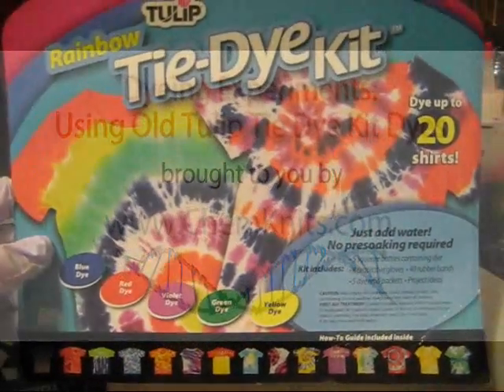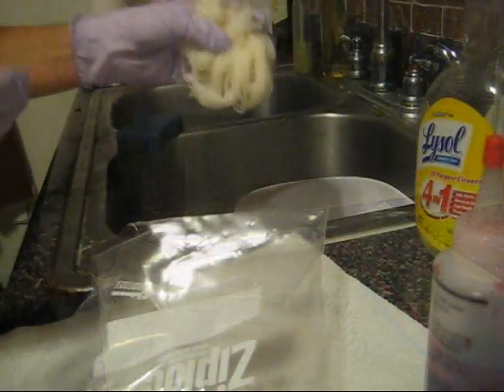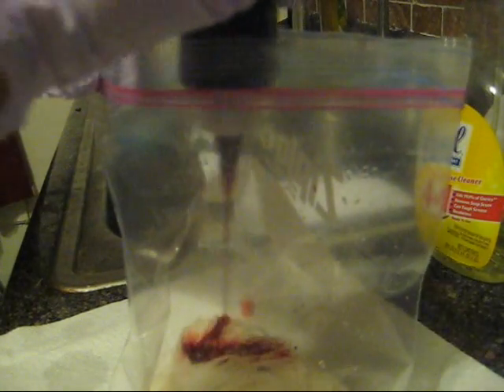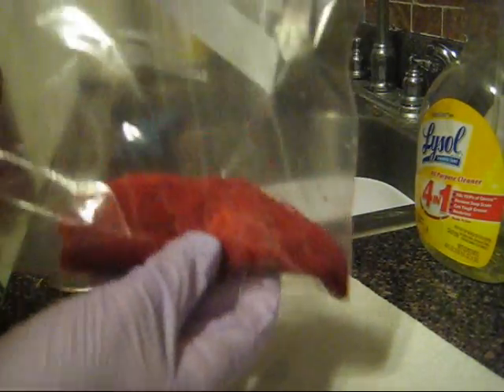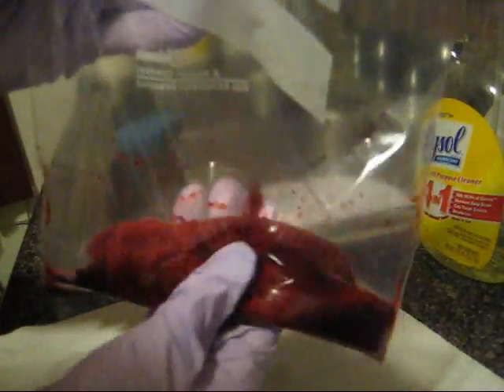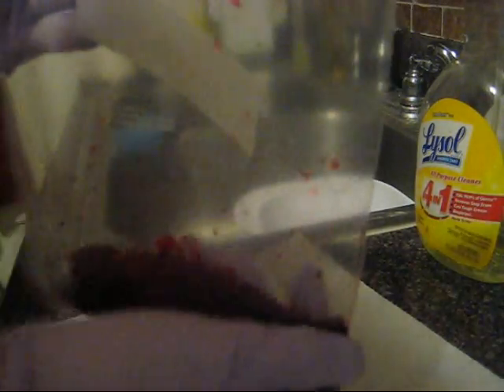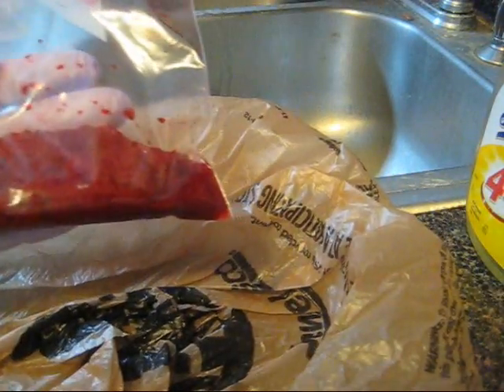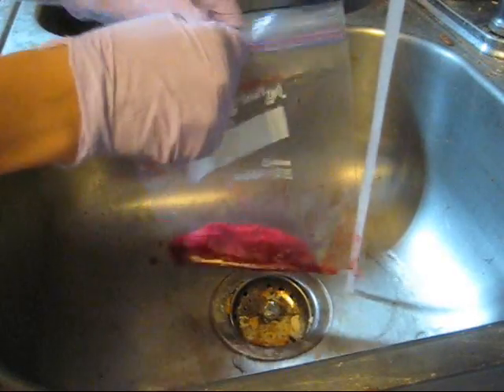Do Tulip Tie Dye Kit Dyes Work Months after Mixing?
Welcome to the new Dyeing Experiments segment on the ChemKnits YouTube Channel!  Here we will start a number of tutorials where,

like any good experiment, we do not know what the outcome is going to be.

The Tulip Tie Dye Kit recommends that you use the dye 45 min after mixing.  I had some mixed dyes that had been sitting on my

counter top for 4 months.  Will this dye still be useful to dye vibrantly colored yarn?  Watch and find out!